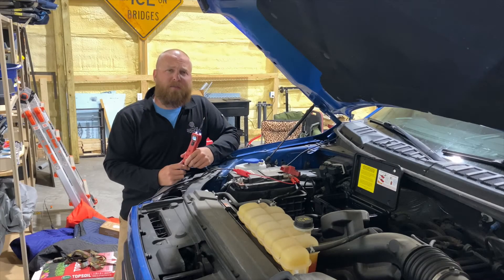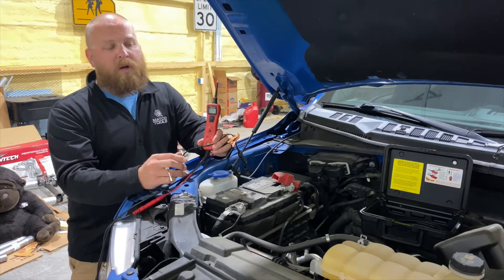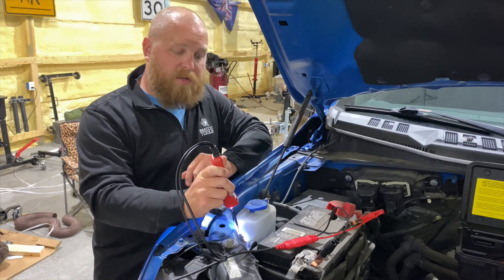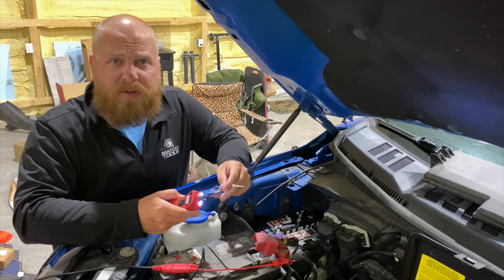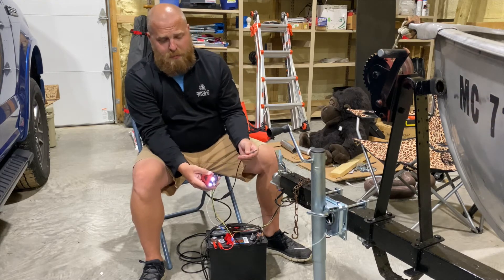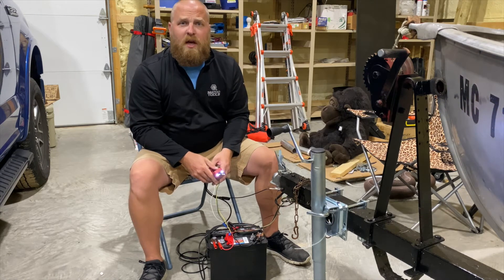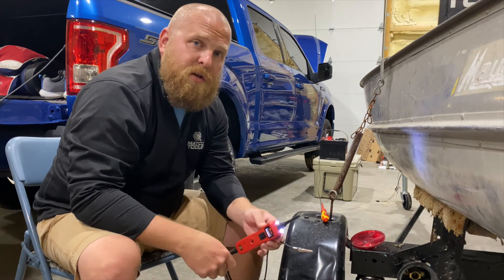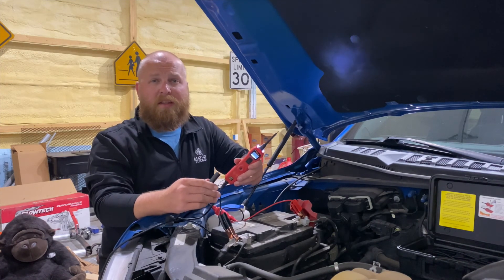Understanding the Power Probe 3 - How to Basic Functions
Today I walk you through the basic functions of the Power Probe 3. @PowerProbeUSA

We work on:
  * Setting the unit up on and off a vehicle
  * Checking the function of the unit
  * Utilizing the Power Probe to check continuity.
  * Checking stand alone systems
  * Checking individual component functionality
  * Verifying system functionality

We worked with the Power Probe 3, but below is a list and link to all of the Power Probes and Accessories:

Power Probe 3

Power Probe 3 Master Kit

Power Probe 3Z

Power Probe Maestro

Power Probe IV

Power Probe IV Master Kit

Power Probe 5V Adapter

Power Probe Tracer & Short Finder (ECT3000)

Power Probe Tracer & Short Finder (ECT3000B)

Power Probe 3" Replacement Tips